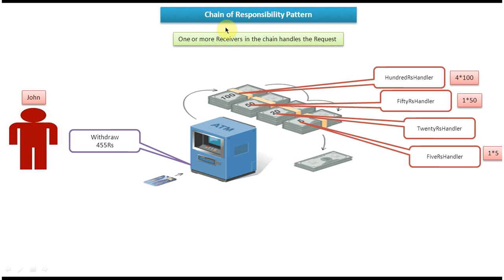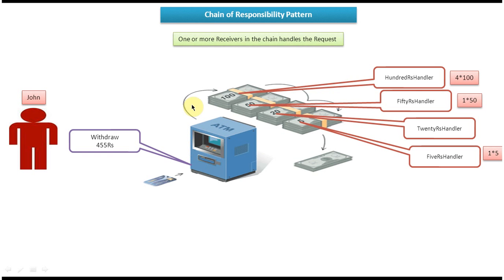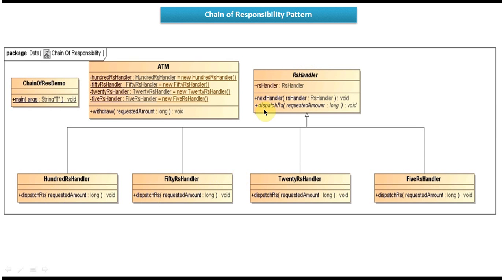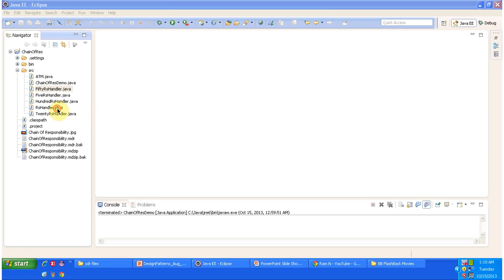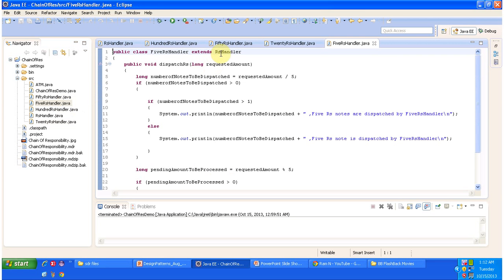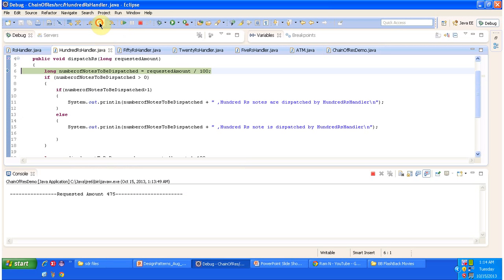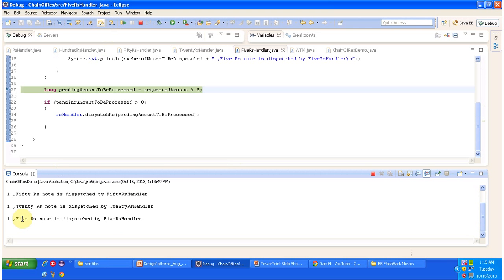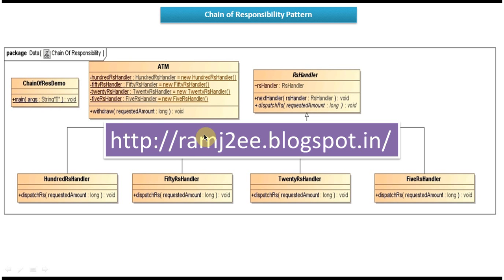Chain of Responsibility Design Pattern Implementation: Handling Requests by Multiple Receivers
In this tutorial, we delve into the implementation of the Chain of Responsibility design pattern where one or more receivers handle the incoming requests.

The Chain of Responsibility pattern allows multiple objects to handle a request without the sender needing to know which object will ultimately process the request. Instead of a single receiver, we have a chain of receivers, and each receiver has the ability to either handle the request or pass it on to the next receiver in the chain.

In this video, we explore how to set up such a chain where one or more receivers can handle the incoming requests. We'll discuss how to design the classes involved, how to establish the relationships between them, and how to ensure that the request is passed along the chain until it's successfully handled.

We'll also cover scenarios where multiple receivers may handle the same type of request differently, adding flexibility and customization to the pattern.

By the end of this tutorial, you'll have a clear understanding of how to implement the Chain of Responsibility pattern in scenarios where one or more receivers handle incoming requests, providing a flexible and extensible solution for handling various types of requests in your applications.